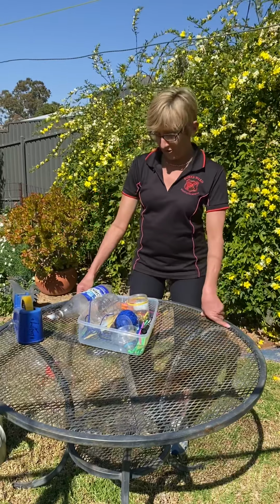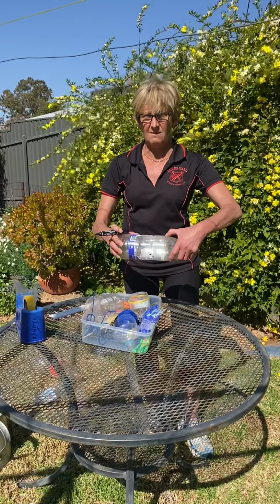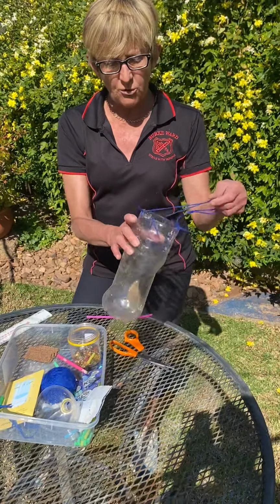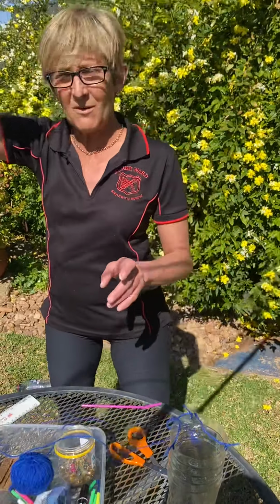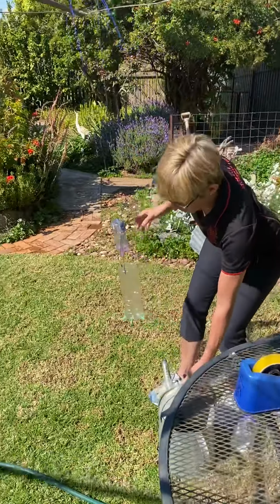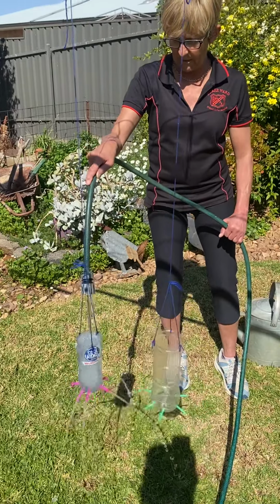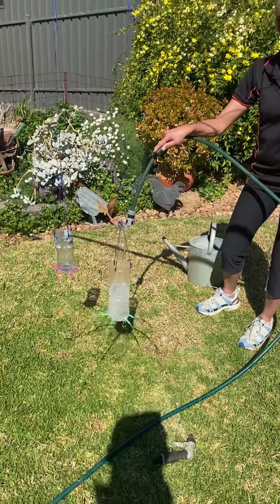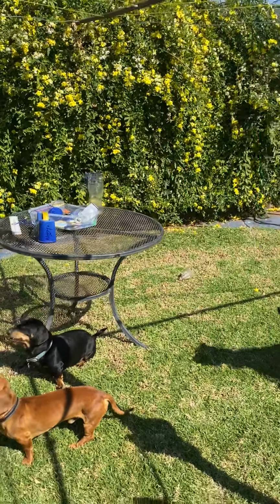Week 9 Science with Mrs Robins